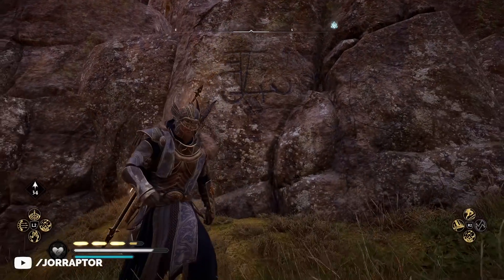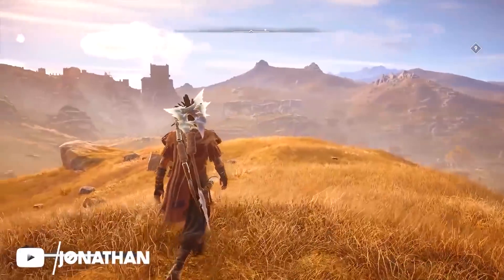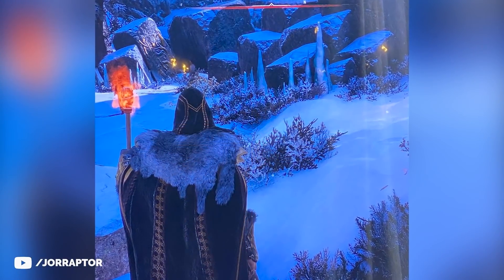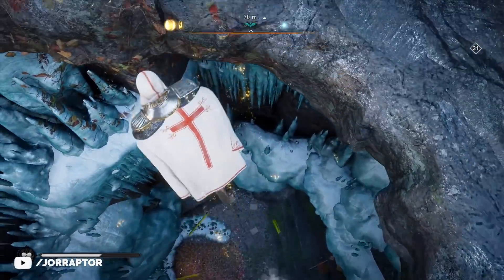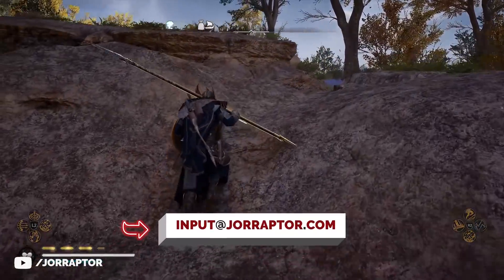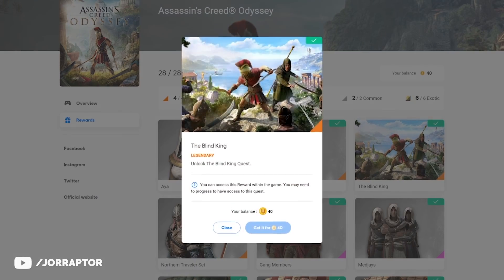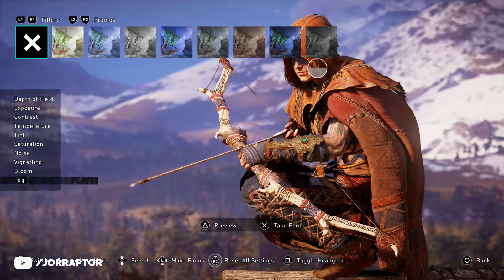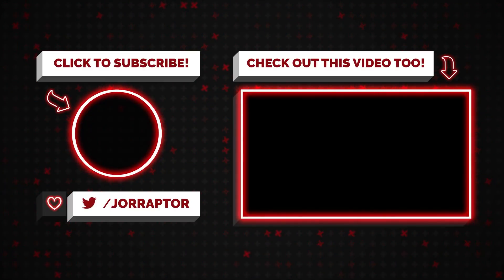Ubisoft Shares Update On Big Assassin's Creed Valhalla Secrets - Runes & More (AC Valhalla Secrets)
Assassin's Creed Valhalla Secrets (AC Valhalla secrets)

Big Wrath Of The Druids & Siege Of Paris Leaks - Assassin's Creed Valhalla DLC (AC Valhalla DLC)

Assassin's Creed Valhalla Egg Hunt - All 15 Egg Locations In 6 Minutes (AC Valhalla Egg Hunt)

New Farm Lets You Upgrade Everything To Max IN NO TIME In Assassin's Creed Valhalla (AC Valhalla)

Ubisoft Are You Sure About This New Bow In Assassin's Creed Valhalla (AC Valhalla Black Raven)

Secret Naval Items You Might Not Have Yet In Assassin's Creed Valhalla (AC Valhalla Treassure Hoards

How To Get The Secret Isu Bow The Legit Way In Assassin's Creed Valhalla (AC Valhalla Isu Bow)

Best Build For Now & For The Big Update Coming To Assassin's Creed Valhalla (AC Valhalla Best Build)

Ubisoft Has To Make Some Major Changes For The Future Of Assassin's Creed Valhalla (AC Valhalla DLC)

This video includes: assassin's creed valhalla,ac valhalla,jorraptor,assassins creed valhalla,valhalla,assassin's creed,assassin creed valhalla,jorraptor ac valhalla,assassin's creed valhalla secrets,jor raptor,assassin's creed valhalla new update,ac valhalla new update,assassin’s creed valhalla,joraptor,ac valhalla secrets,ac valhalla update,valhalla update,assasins creed valhalla,ac valhala,valhalla secrets,ac vahalla,assassins creed,ac,valhalla assassin's creed